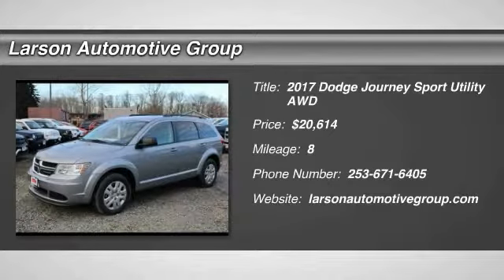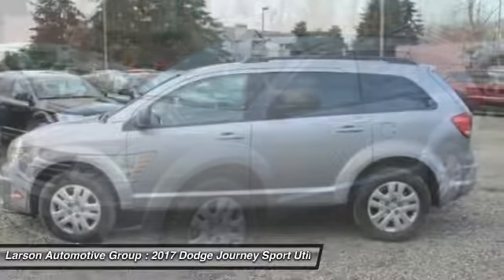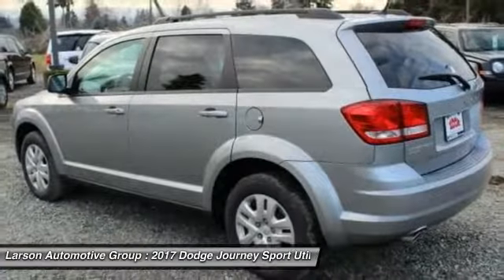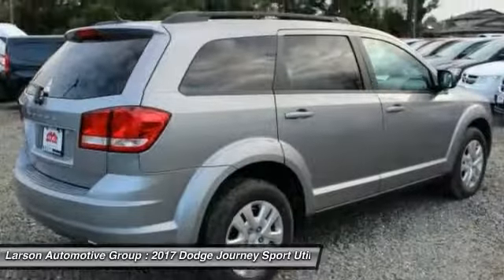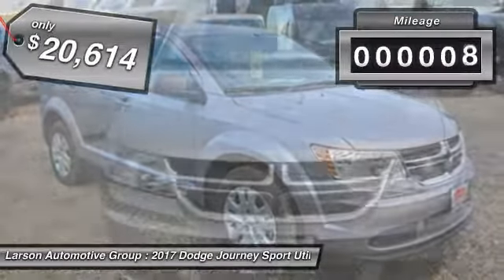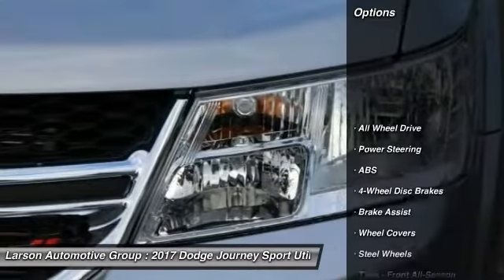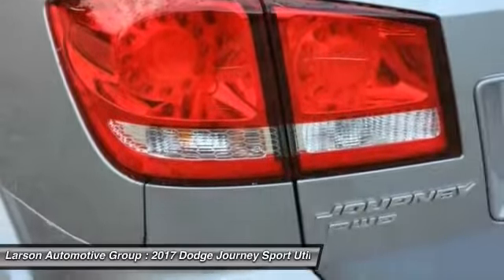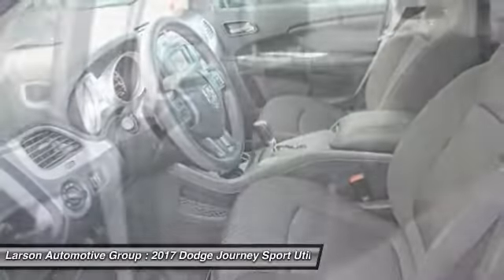2017 Dodge Journey Puyallup WA 555829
2017 Dodge Journey SE

2001 N. Meridian

*LARSON HOOK UP PRICE INCLUDES: $399 PULSE PROTECTION BRAKING SYSTEM, LARSON DISCOUNT AND APPLICABLE REBATES. Due to frequently changing market programs, final rebate dispensation and qualification to be determined at time of sale. Additional rebates and/or restrictions may apply. $1,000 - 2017 Bonus Cash WECHA. Exp. 04/03/2017, $1,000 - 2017 Retail Bonus Cash WECHA1. Exp. 04/03/2017, $2,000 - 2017 WE Retail Consumer Cash 70CH1. Exp. 04/03/2017 Though perfectly suited for the city, the Dodge Journey is always ready when you need a little quality time off the grid. Wherever you take it, the Journey brings comfort along for the ride for up to seven people. A 173hp, 2.4L, 4-Cylinder Dual VVT Engine powers the American Value Package, SE, SXT, and Crossroad models, in conjunction with a 4-speed automatic transmission. It gets an EPA estimated 26 MPG on the highway, plus it can get over 500 highway miles per tank. The mid-range SXT gives you the choice between the 2.4L or an incredible 283hp Pentastar V6 Engine to get your heart racing. The V6 is the standard engine in the Limited and R/T. The SE, SXT, Limited, and R/T can also be purchased with optional All-Wheel Drive. Further, all models come with AutoStick that gives you clutchless manual shifting for more exciting drives. Standard equipment for the Journey includes items like a 4.3-inch touch-screen AM/FM radio with CD player, a USB port and audio input jack, push-button start, in-floor storage in the 2nd row, a covered storage bin in the rear cargo area, and 17-inch wheels. Dependent on the trim you select, option possibilities include: 3-zone automatic air conditioning, 19-inch wheels, leather seating, 3rd-row seats, Flip n Stow compartment, UConnect Hands-free Communication network, navigation, six premium speakers with subwoofer and a 368-watt amplifier, a rearview camera, and ParkSense parking assist. Also, SiriusXM satellite radio is an option you can purchase on all trims. Your safety has been considered too with standard Traction Control, an array of airbags, Anti-Lock 4-Wheel Disc Brakes, Brake Assist, Stability Control, Roll Mitigation, and a Tire Pressure Monitoring Sensor.